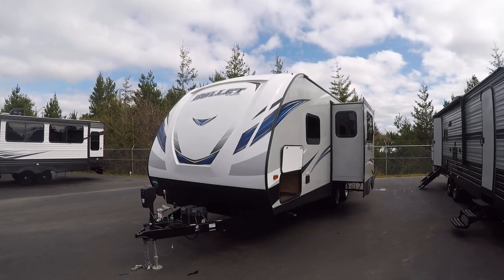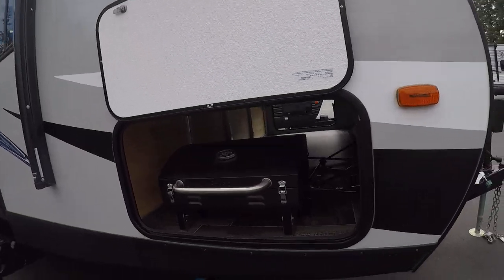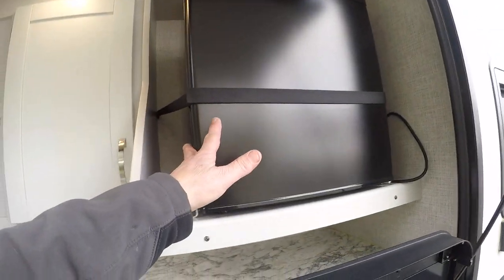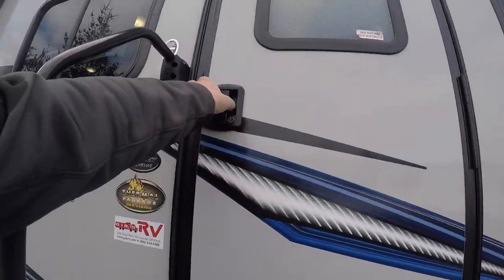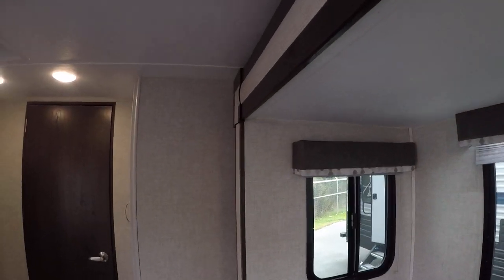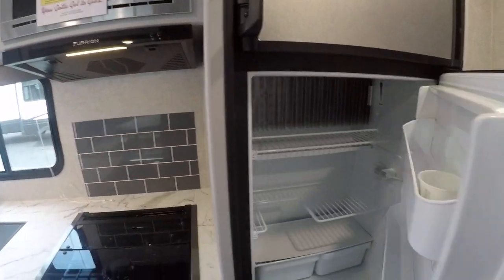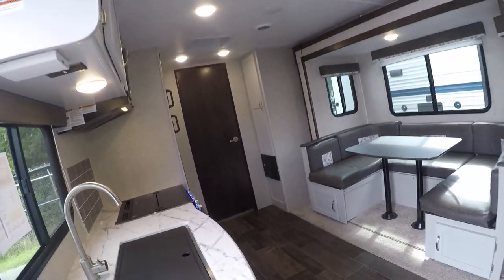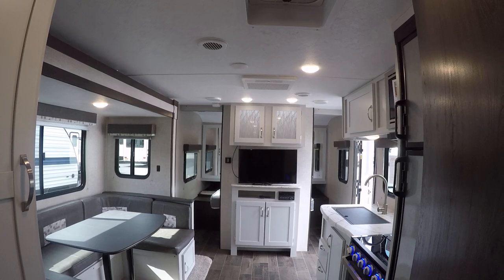2019 Keystone RV Bullet 212RBSWE #31891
Ultra light weight trailer from Keystone. These spread axle RV's tow like a dream!

Keystone Bullet travel trailer 212RBSWE highlights:

Outdoor Kitchen
U-Shaped Dinette
Private Bedroom
Full Bathroom
Single Slide

The great outdoors is calling your name. Are you ready to answer the call with this single-slide Bullet travel trailer? With two kitchens, one inside and one outside, the hardest decision that you will have to make is where you will prepare your meals. You can enjoy your meals around the U-shaped dinette, and after dinner you can sit here and play a card game or two. The full bathroom features a tub/shower, toilet, and vanity, and it comes in handy when you find yourself camping out in the middle of the deep forest. Along either side of the entertainment center are sliding doors which close off the front, private bedroom and create just the right amount of privacy.

Whether you're spending your time soaking up the sun at the edge of the lake or trekking into the forest on a hunt for fresh berries, the Keystone Bullet travel trailer will not only get you to your destination, but it will also keep you happy while you're there. With the most luxury features of any other ultra lite trailer, like the exterior speakers, laundry chute, and LED lighting, the Bullet continues to provide the number one ultra lite travel trailer in America. Because of the contoured shape of the radius front profile on the Bullet, it offers less wind resistance as you tow it along the highway, and when you combine that with the extremely lightweight floor plan design, you get one unit that will help you cut costs when spending money on fuel.